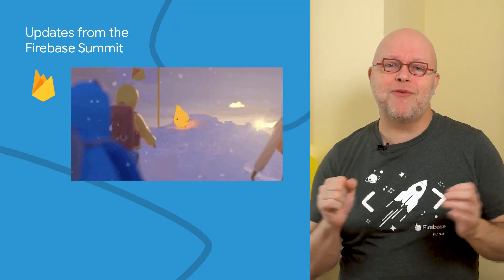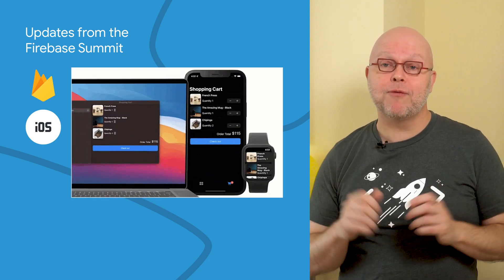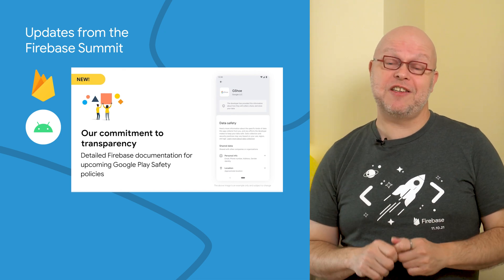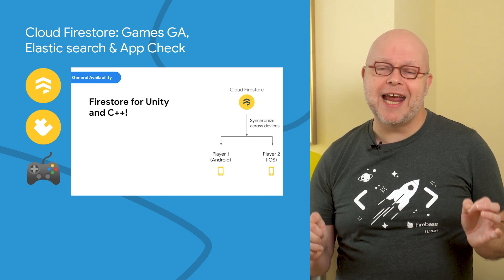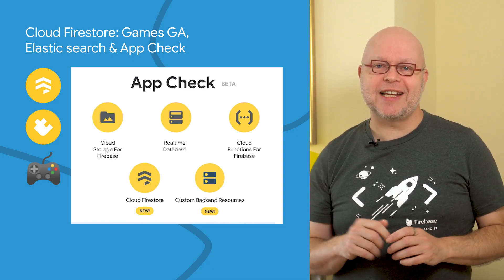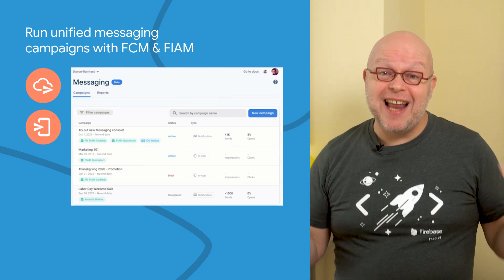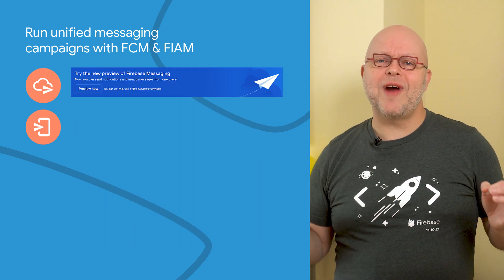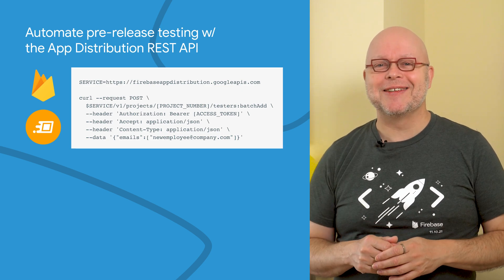Nov 2021: Firebase Summit updates, Firestore text search, & more Flutter!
Welcome to the November  2021 edition of Firebase Release Notes with Frank van Puffelen. In this video, Puf discusses updates from the Firebase Summit 2021, experimenting with Flutter and Firebase in your browser, run unified messaging campaigns with FCM and FIAM, automated pre-releasing testing with the App Distribution REST API, and more!

Chapters:
0:00 - Introduction
0:12 - Updates from the Firebase Summit
1:30 - Firestore: GA for Games, Elastic search & App Check protection
2:24 - Experiment with Flutter and Firebase in your browser
2:51 - Run unified messaging campaigns with FCM and FIAM
3:21 - Automate pre-release testing with the App Distribution REST API

fullname: Frank van Puffelen;